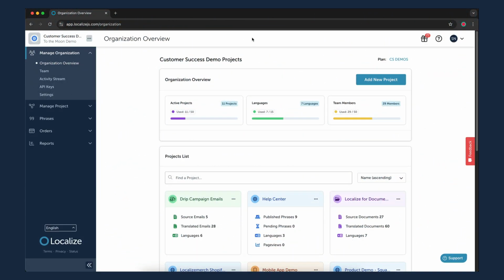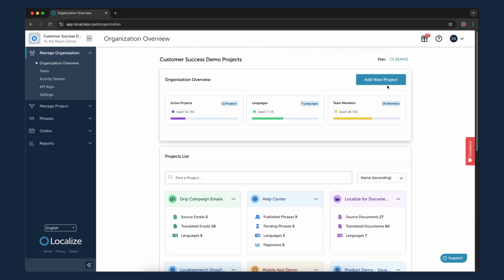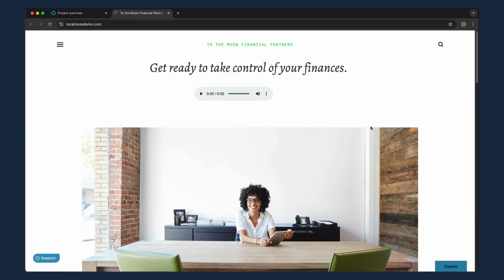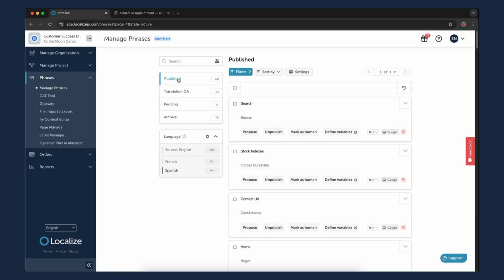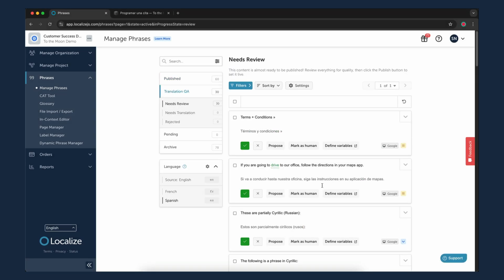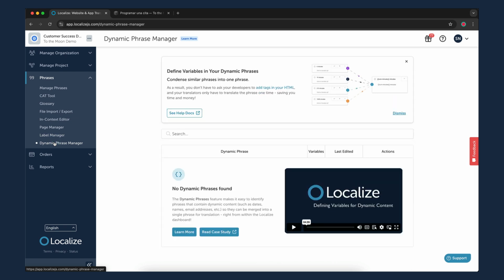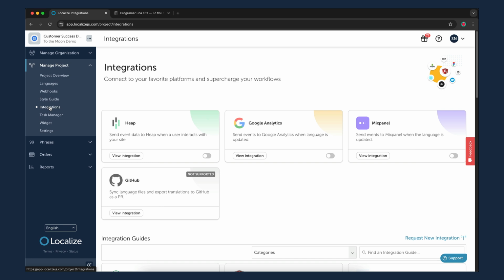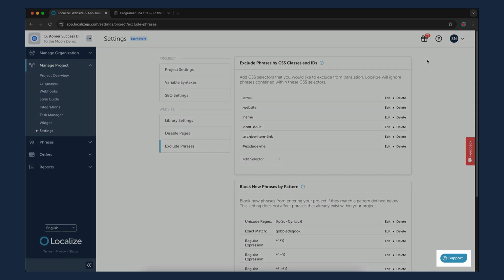Getting Started with Localize | Full Video Walkthrough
In this step-by-step demo, you’ll learn how to set up your organization, create projects, and start translating your website or app with ease. We’ll cover:

- Managing your organization, projects, and team members

- Creating a new project and adding source/target languages

- Installing the Localize code snippet and detecting content

- Approving and publishing phrases for translation

- Using labels, filters, and SEO system labels

- Working with glossary terms, CAT tools, and on-page editing

- Managing translation workflows with task manager and QA tools

- Monitoring reports, analytics, and visitor language preferences

- Customizing your language switcher and project settings

With Localize, you can automate translation workflows, maintain brand consistency, and connect with global audiences in record time.